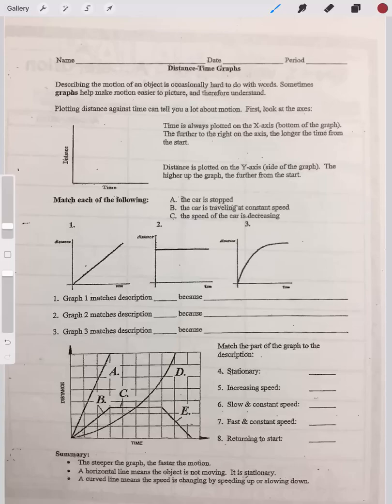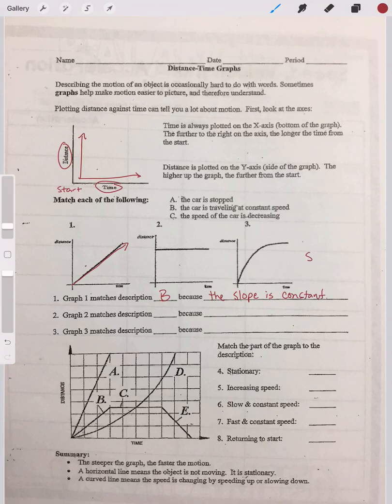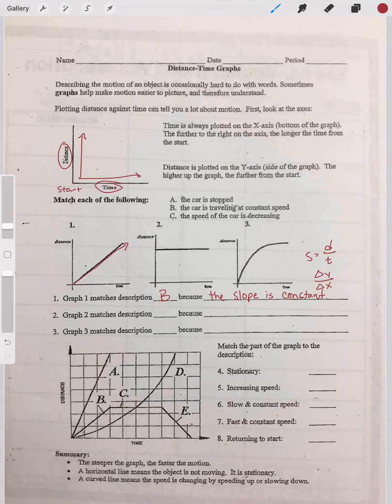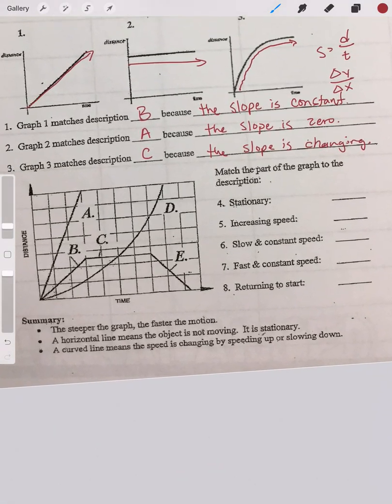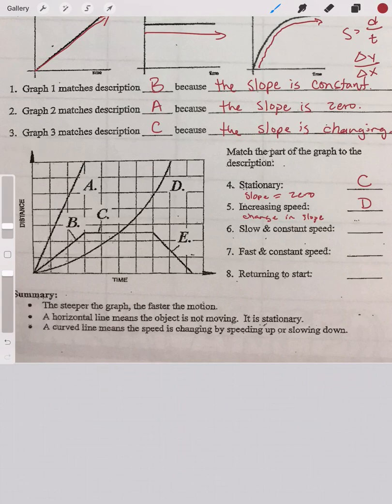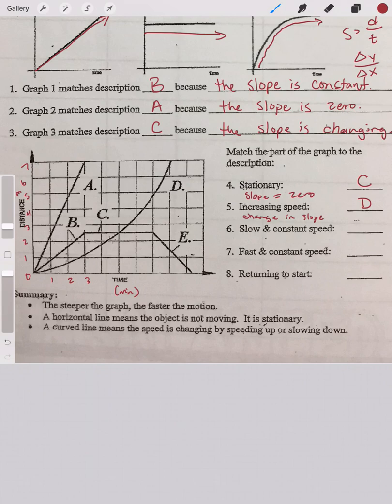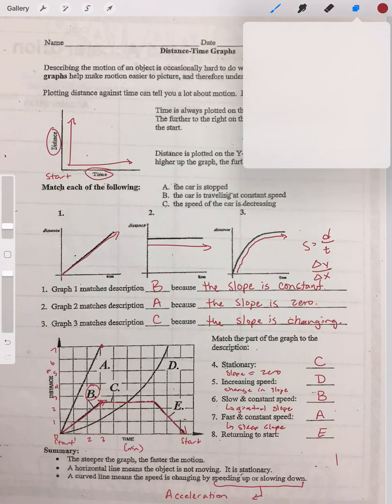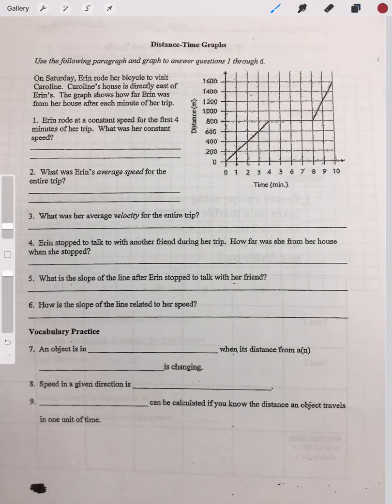Distance Time Graphs Notes